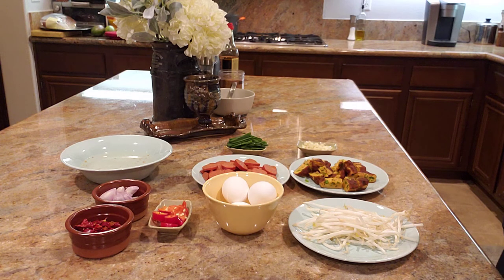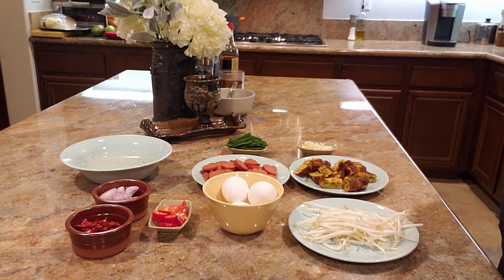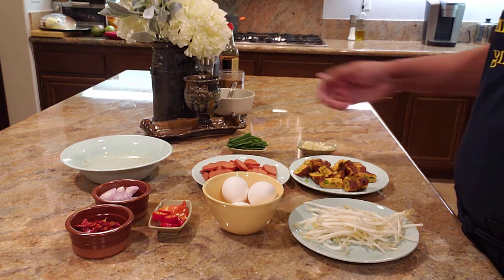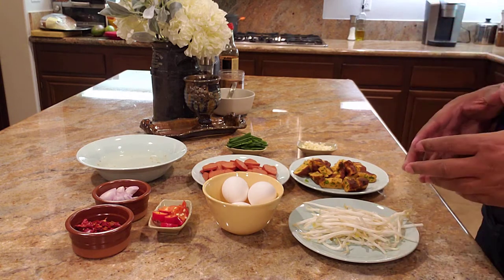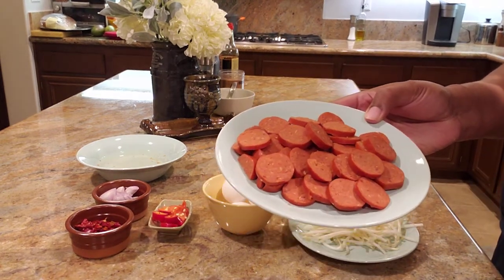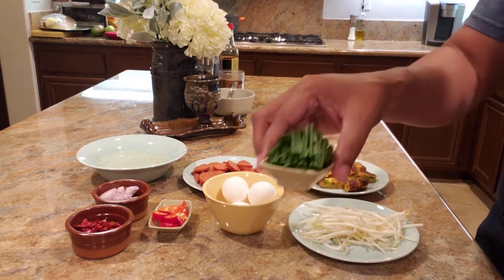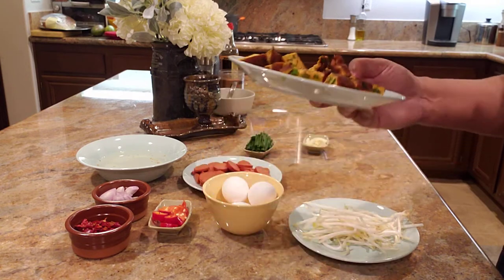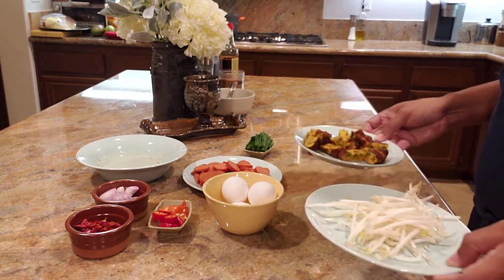Char Kway Teow Maylasian noodles.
Another classic.